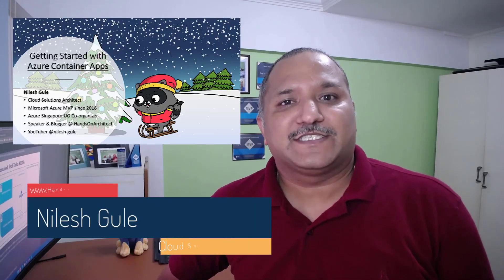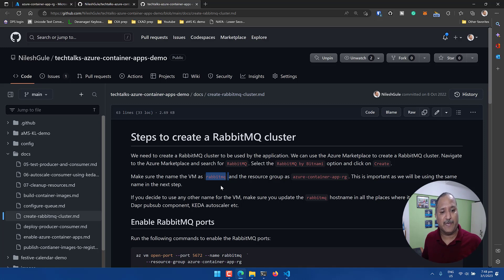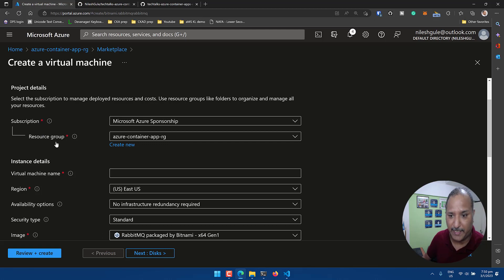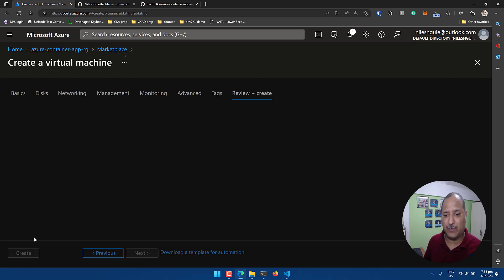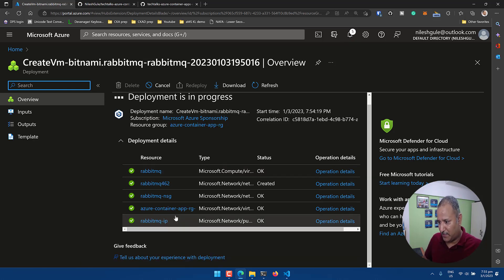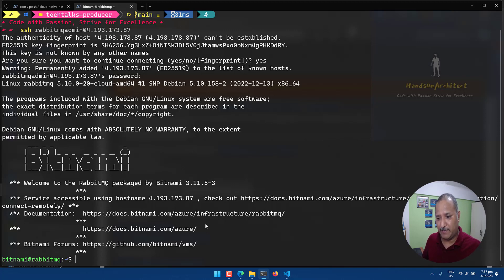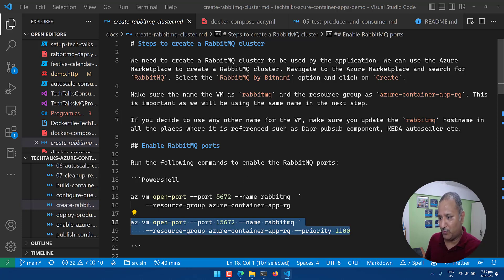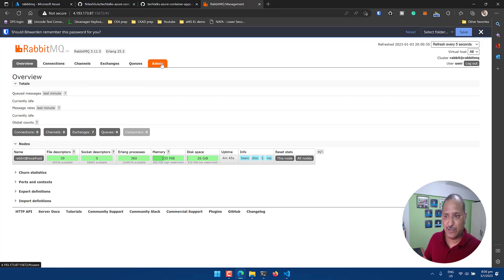Create RabbitMQ on Azure using Bitnami image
RabbitMQ is an open-source message broker software that implements the Advanced Message Queuing Protocol (AMQP). It is used for facilitating the communication between different components of a system and to decouple the systems.

One way to set up RabbitMQ on Microsoft Azure is by using the Bitnami RabbitMQ image from the Azure Marketplace. The Bitnami RabbitMQ image is a pre-configured, ready-to-run image that contains RabbitMQ and all of its dependencies, so you can get started with RabbitMQ quickly and easily.

This video is about creating RabbitMQ on Azure using Bitnami image. We also see how to access the RabbitMQ Management UI by exposing the 15672 port.

▬▬▬▬▬▬ ⏱ Chapters⏱ ▬▬▬▬▬▬

00:00 - Introduction
0:40 - Get started with Azure Portal by creating a Resource Group
1:50 - Create RabbitMQ VM using Bitnami image from Azure Marketplace
7:45 - Connect to RabbitMQ VM using SSH
9:25 - Expose 5672 port
11:00 - Expose 15672 port
11:45 - Access RabbitMQ Management UI
12:15 - Find the password for the default user from bitnami_credentials file
13:35 - summary and related videos